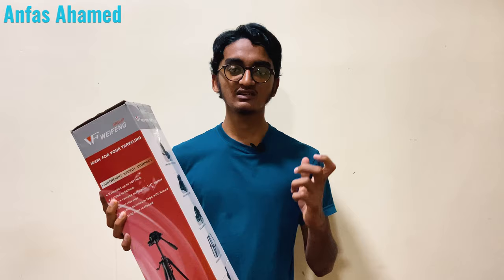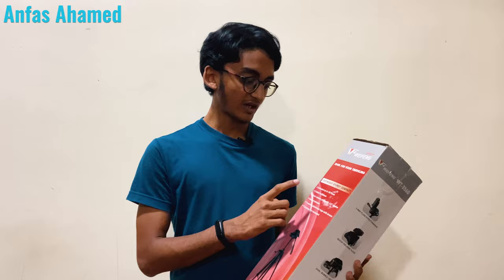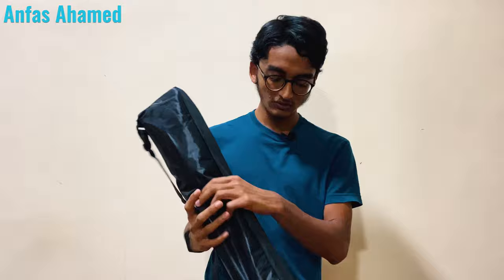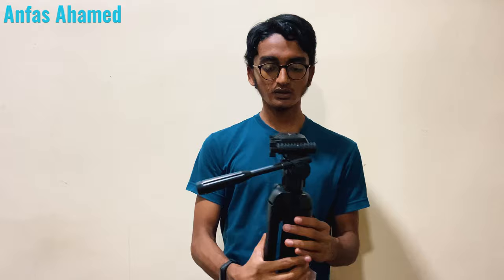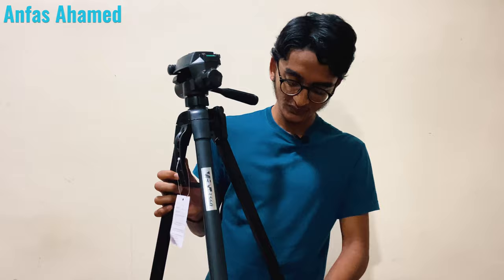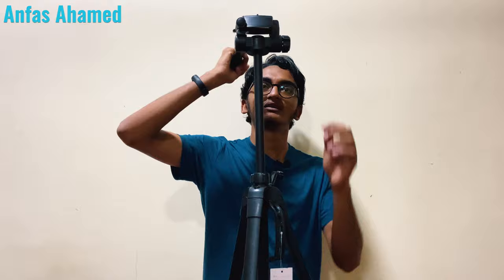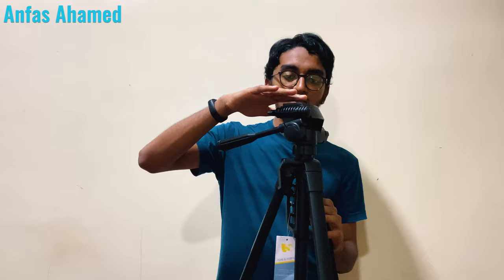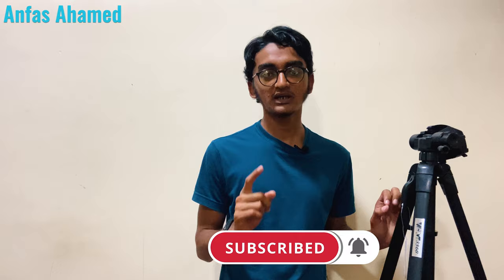WEIFENG WT-3560 TRIPOD UNBOXING | 4K | Anfas Ahamed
🔥WEIFENG WT-3560 TRIPOD UNBOXING🔥

WEIFENG Lightweight WT-3560 Tripod

Lightweight, versatile and portable. This series lightweight tripod is perfect for most compact cameras up to 10.20 pounds, which features a special handle for easy carrying. The 3-way pan head and quick-release plate make it great for photographers of all levels of experience. The included bag makes storage and transports a snap.

Specification:
Manufacturer Number: WT-3560
Accessory Type: Tripod
Compatible with: Multi
Brand: WeiFeng
Max Height: 167.5cm
Min Height: 64cm
Weight: 1.58kg
Max Load: 3kg

⏰Timestamps⏰
00:00 Intro
00:15 Why this Tripod?
00:56 Features
01:27 Types of Tripods
01:50 Specifications
02:16 Unboxing
02:28 Carrying Case
02:55 Tripod
03:08 Movements
03:18 Review-Overall Tripod
06:50 Outro

▬▬▬💡 Recommended Videos 💡▬▬▬